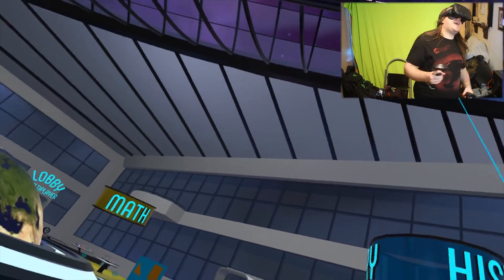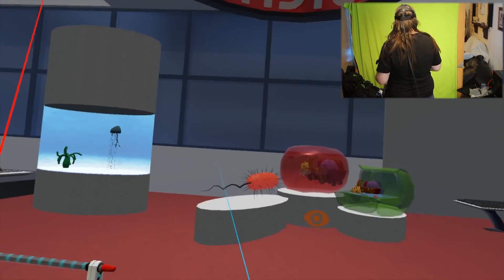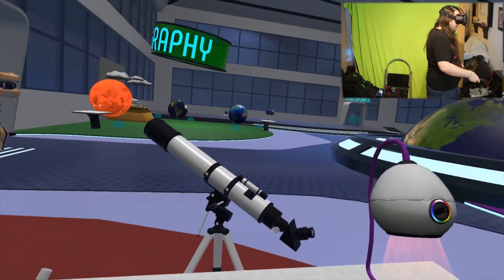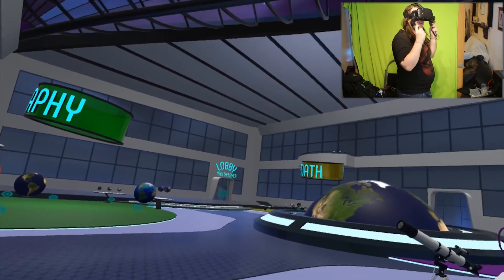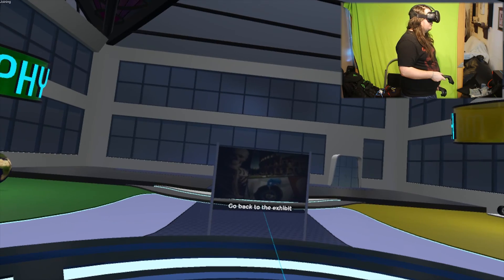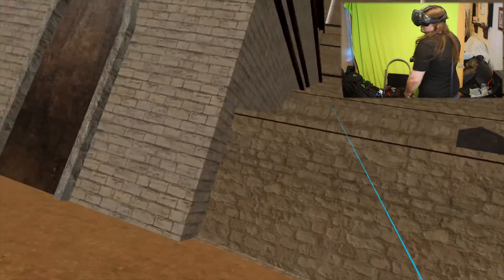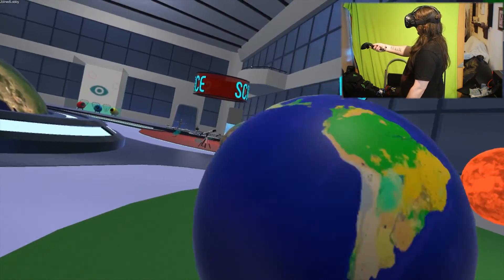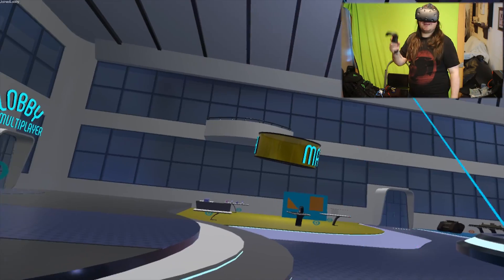Awesome Way To Learn | Edmersiv | HTC Vive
Enjoy the first educational lab for VR. Interact with several different educational objects, simulations, animations, environments and games.

PC SPECS:
Intel Core i7 eight core processor extreme 5960X
64GB HyperX Fury DDR4

Software:
adobe premiere pro
adobe audition
fraps
OBS
Shadowplay